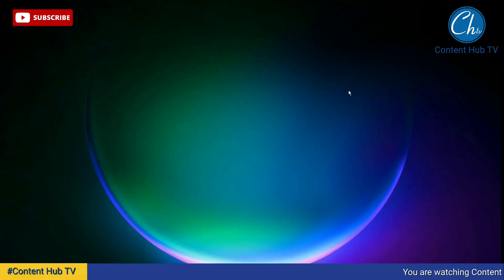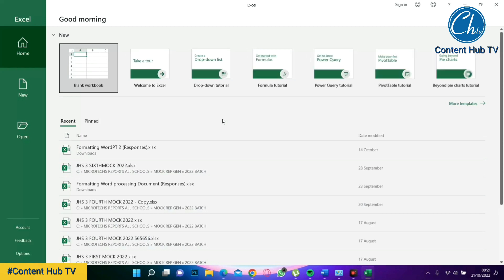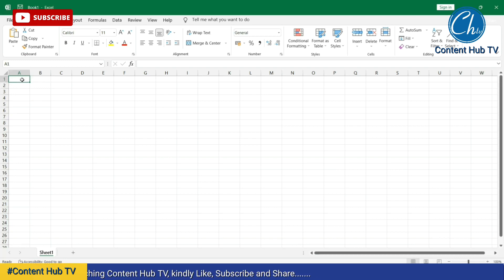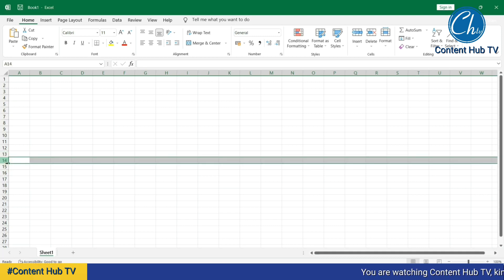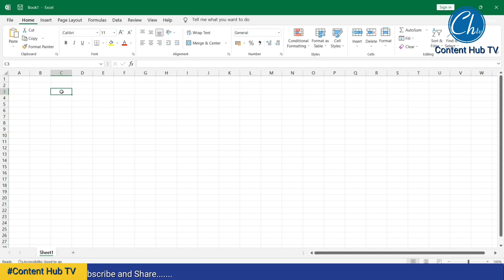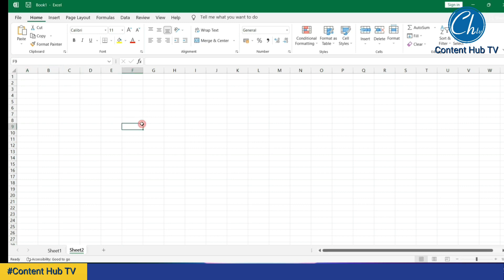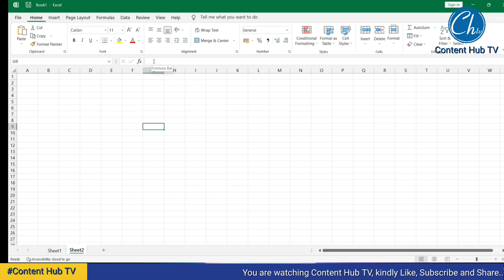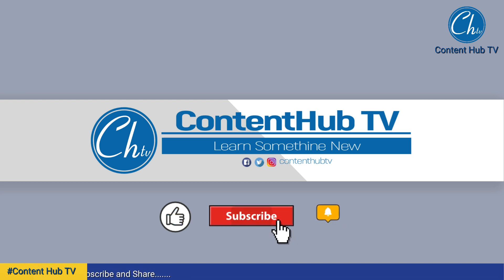INTRODUCTION TO SPREADSHEET APPLICATION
"Unlock the Power of Excel: Dive into the Basics! Learn the essentials of Microsoft Excel in this beginner-friendly tutorial. From navigating the interface to entering data and creating simple formulas, this video will kickstart your journey to mastering Excel."

TAP ON THE LINK BELOW TO  TAKE A QUIZ